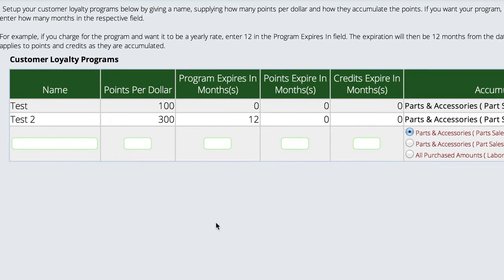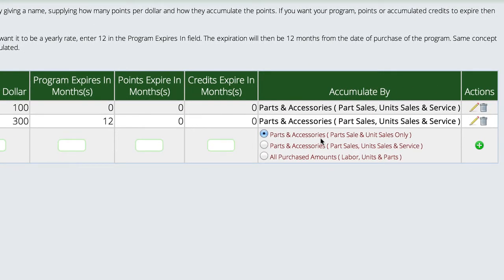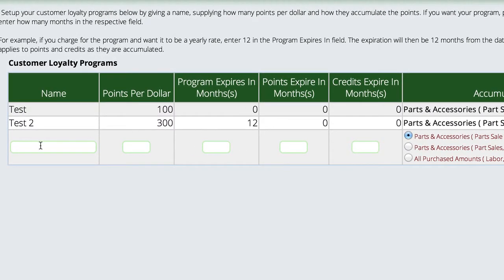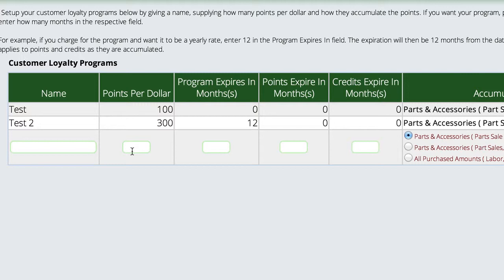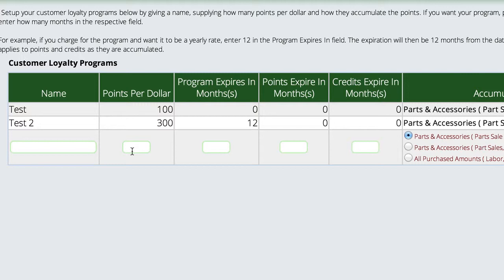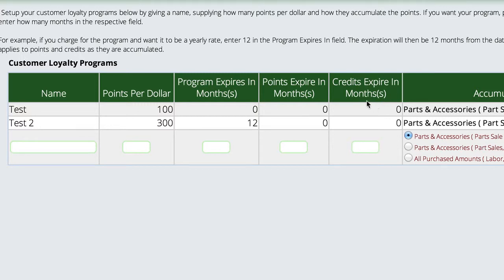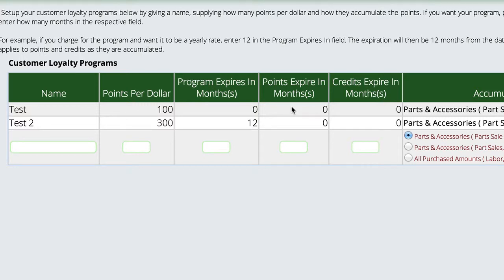Setting Up the Customer Loyalty Program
Overview of how to set up the customer loyalty program.